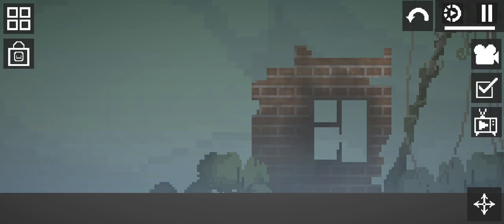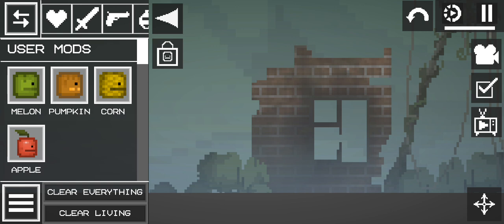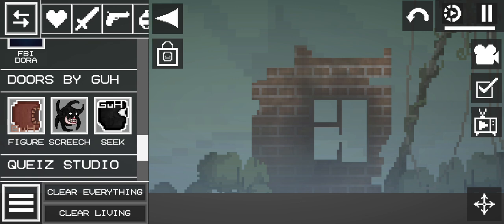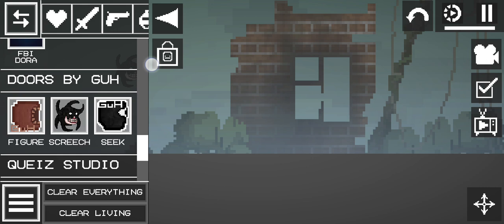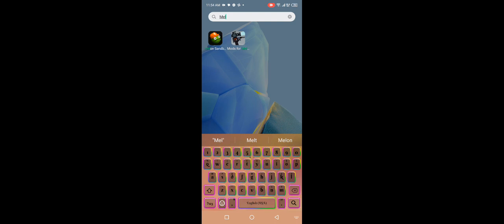melon playground mod doors